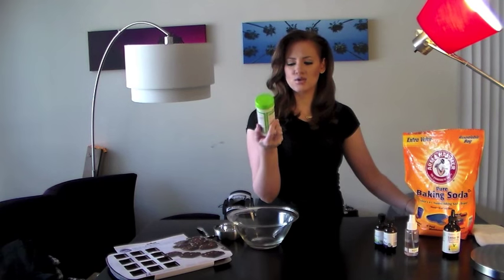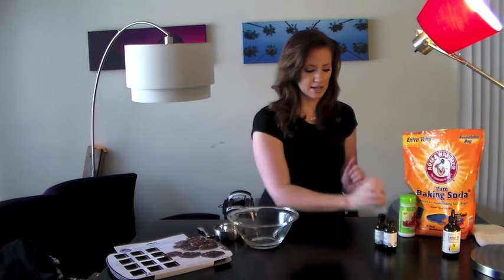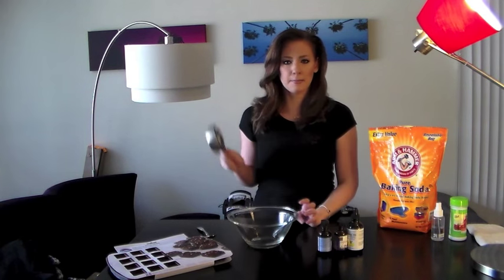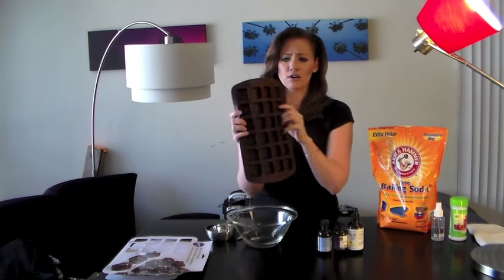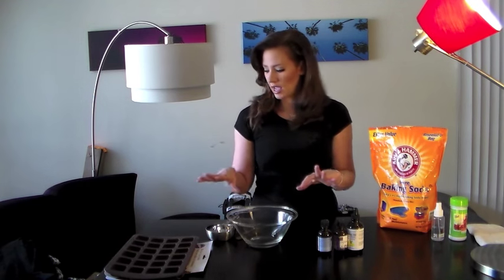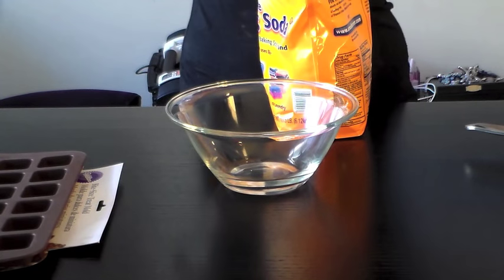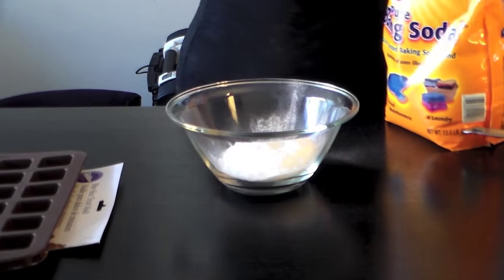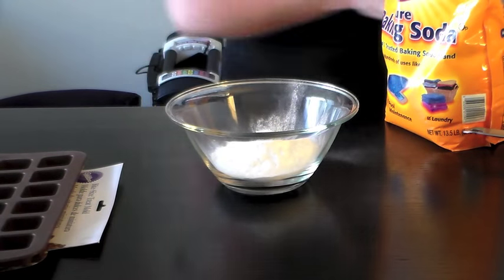Homemade Toilet Cleaning Tabs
Ever wished you had a delightfully scented, all-natural, fizzing tablet to drop into your toilet at night to keep it clean and smelling fresh? Well, get ready for your dreams to come true.

I kept seeing these on Pinterest and decided to give them a try --- I will say it's a time consuming project, but I'm happy with the result.

Let me know if you have any questions, and thanks for stopping by! XO